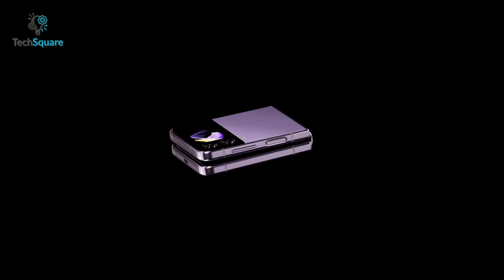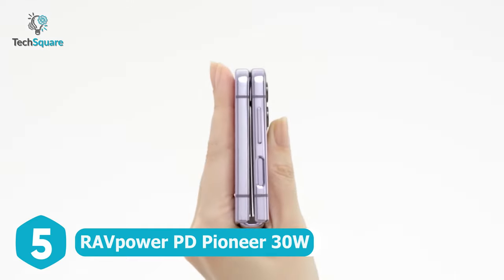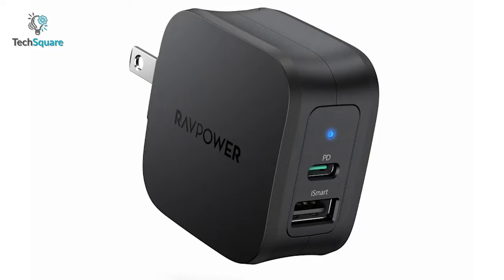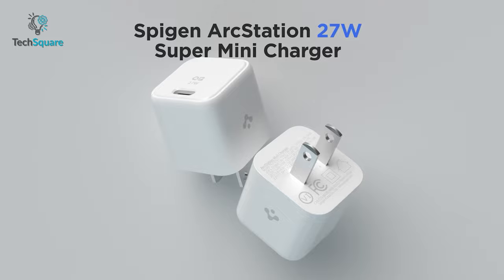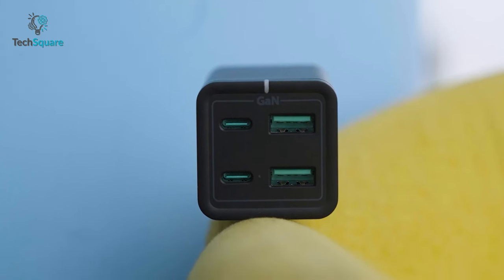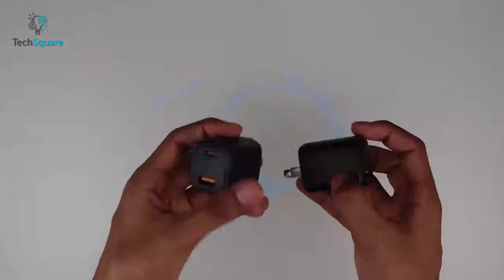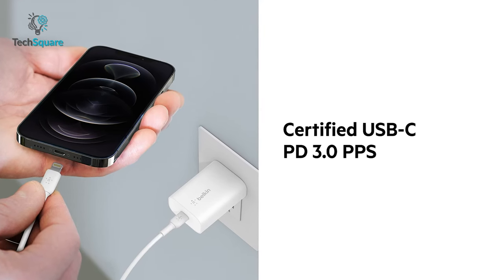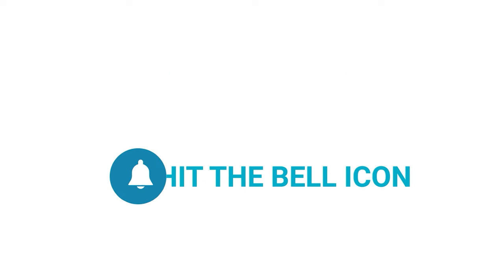Top 5 Fast Charger for Samsung Galaxy Z Flip 4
Samsung's latest galaxy z flip 4 is the most stylish android on the market, but to power this beauty up, you need a fast charger, so here we have the top 5 fast charger for Samsung galaxy z flip 4 that you should get.

0:00 - Intro

0:39- 5. RAVpower PD Pioneer 30W

1:23- 4. Spigen ArcStation Super Mini

1:57- 3. Baseus 65W

2:40- 2. Voltme Revo 30W

3:21- 1. Belkin Boostcharge